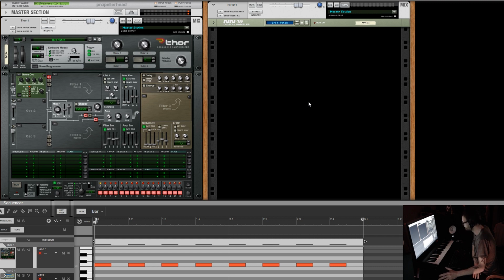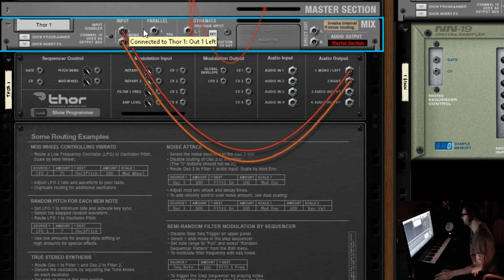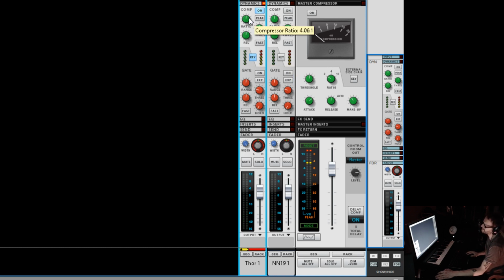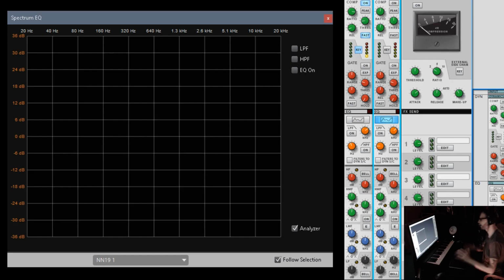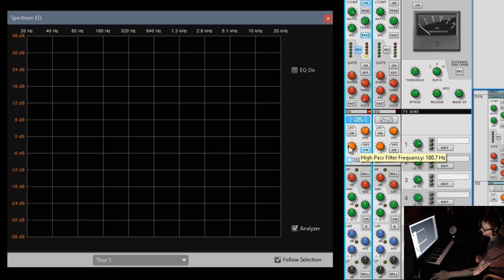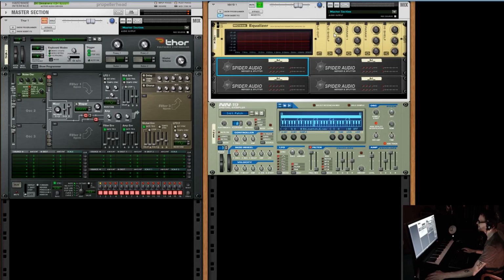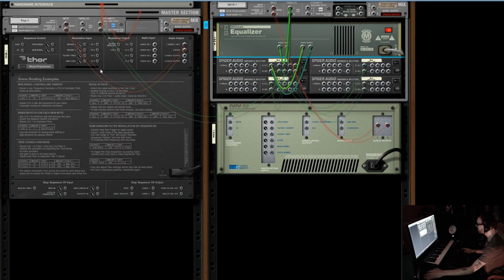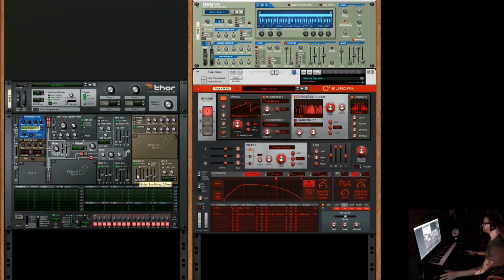Propellerhead Reason Quick Tips: Best way to Sidechain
There are tons of ways to sidechain in Reason. You can use an external compressors default or RE.  I prefer to use the SSL is the easiest and most straightforward in this gives you the best overall feeling in my opinion.